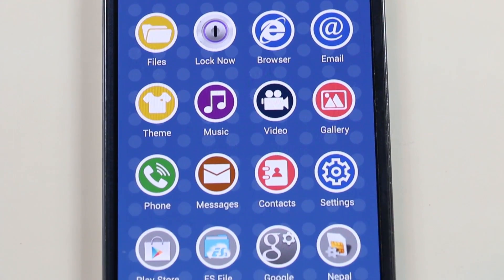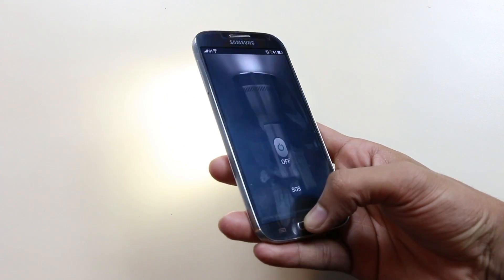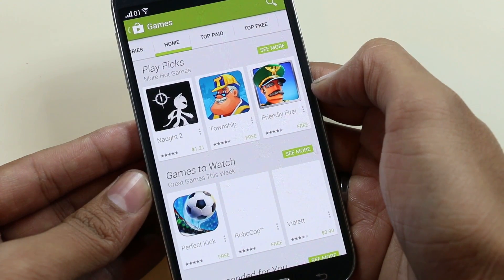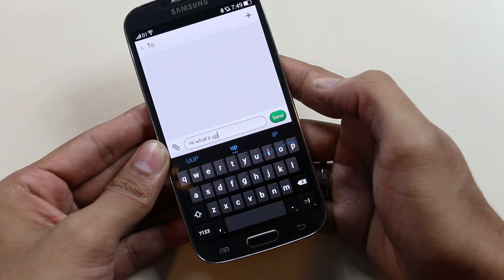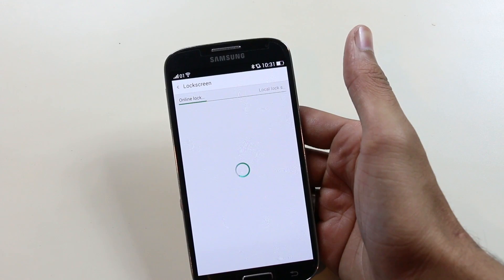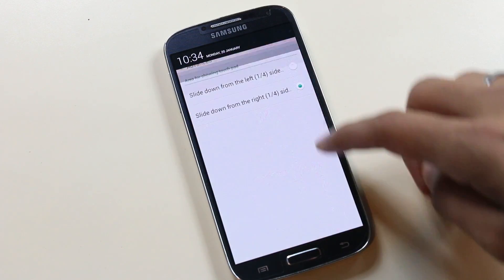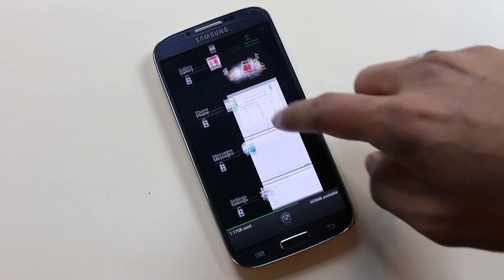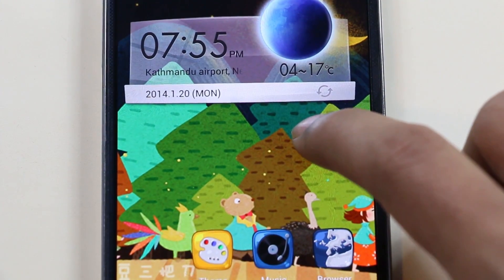Galaxy S4 - Color OS / Prism ROM : Review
Experience Oppo on your Galaxy S4 (I9500) with the Color OS Rom.

Credits :

AL_IRAQI & Prism Team from XDA for this ROM